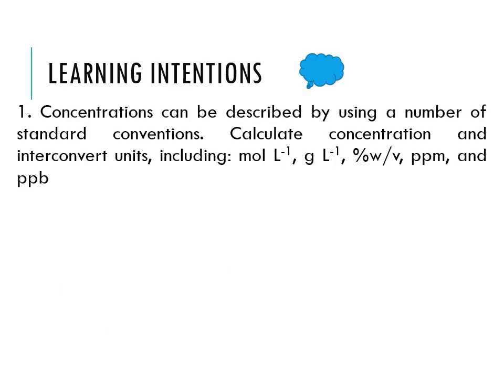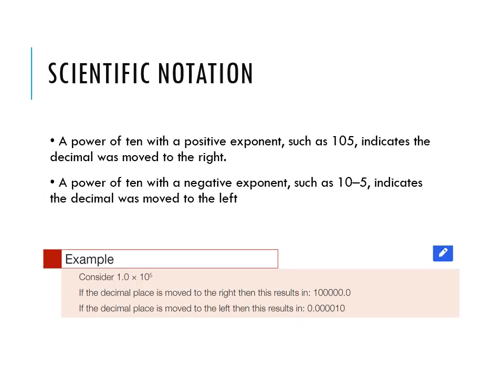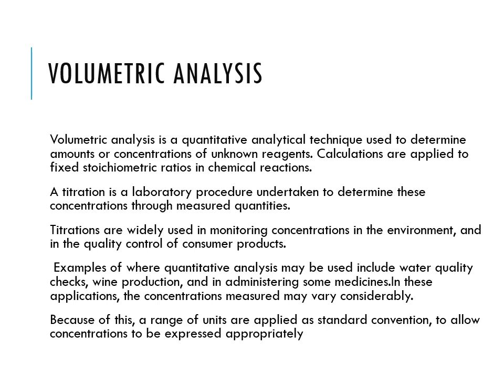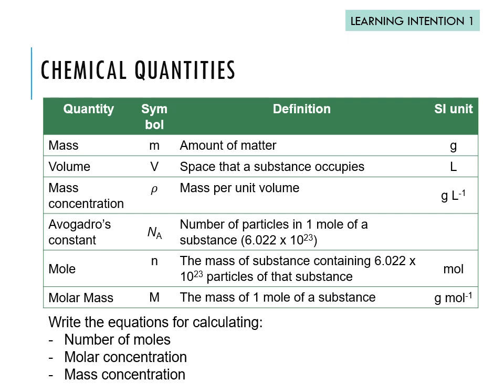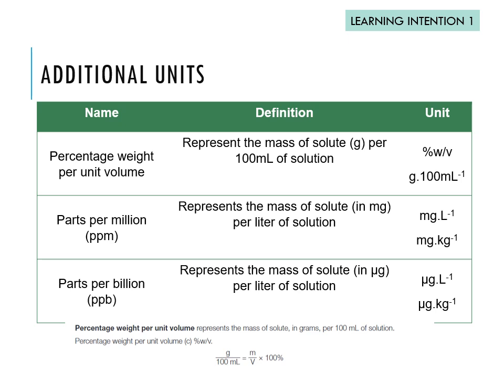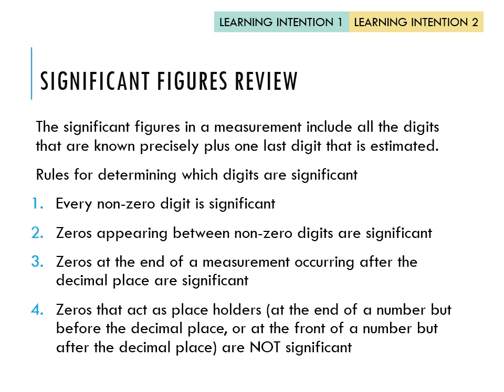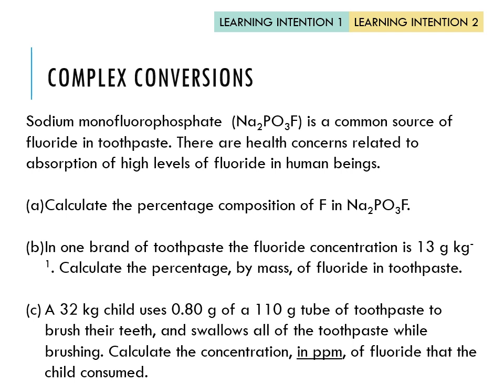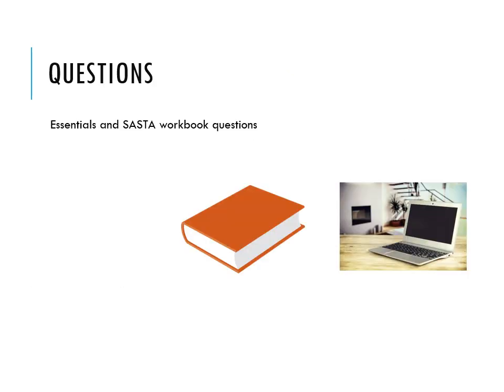1.3 Volumetric Analysis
Conventions and SI units